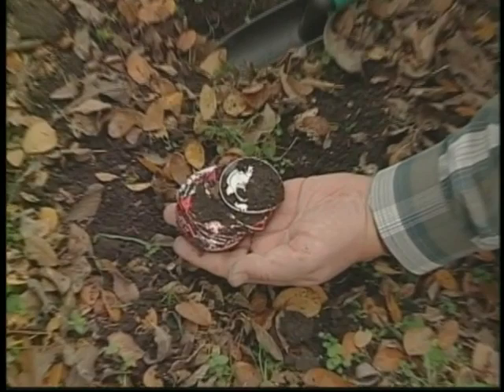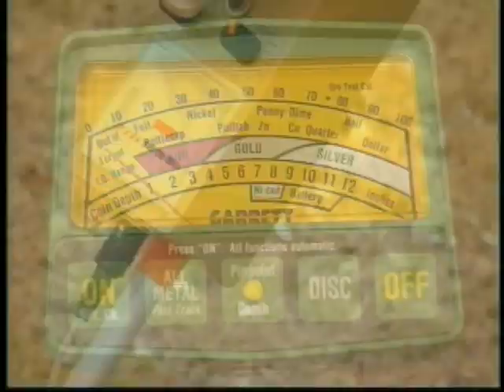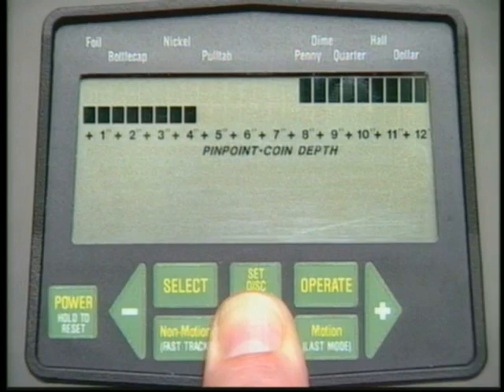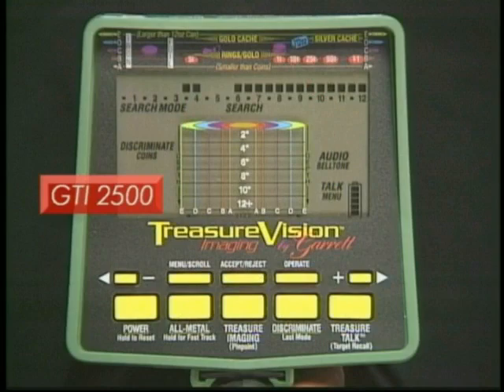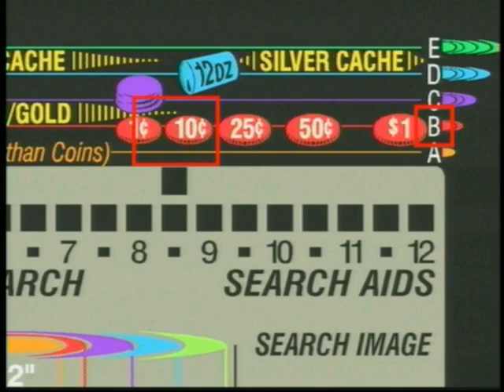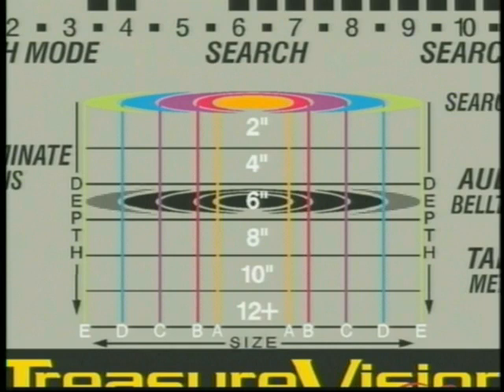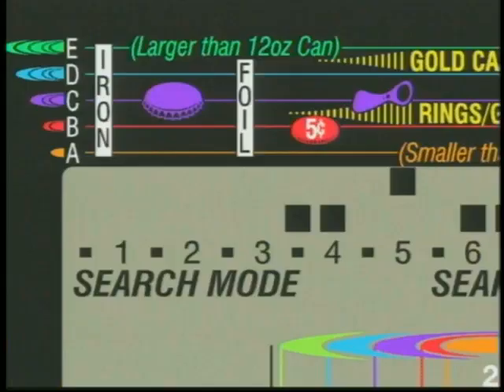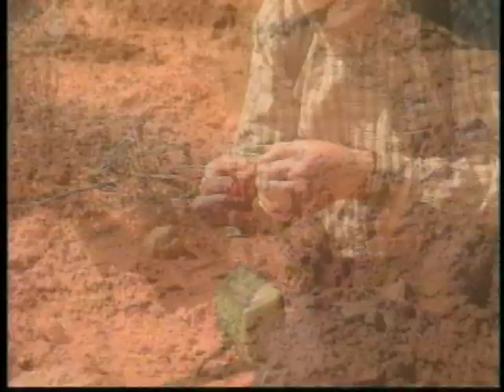Imaging by Garrett (GTI Instructional)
GTI (Graphic Target Imaging) found exclusively on the Garrett GTI 2500 metal detector is explained. See target size and depth. You will spend less time digging trash and more time digging coins.

Garrett GTI 2500 Metal Detector